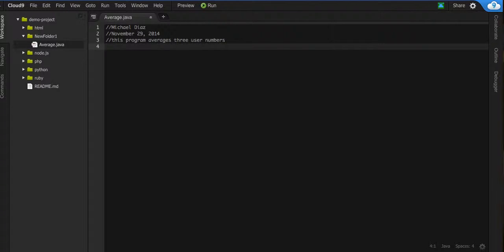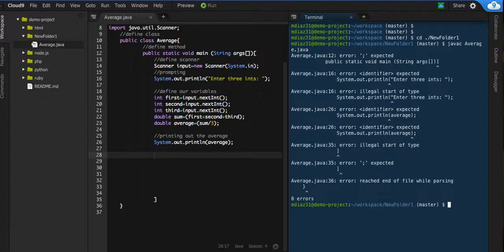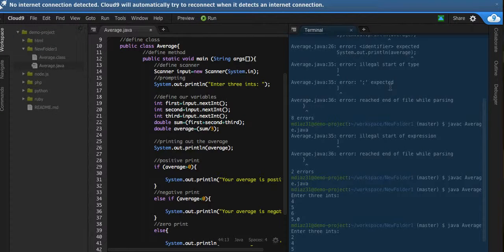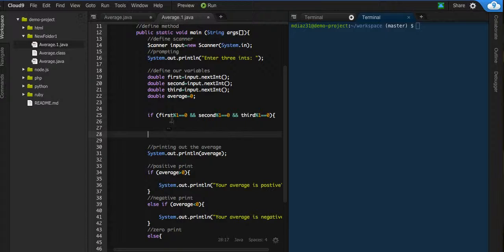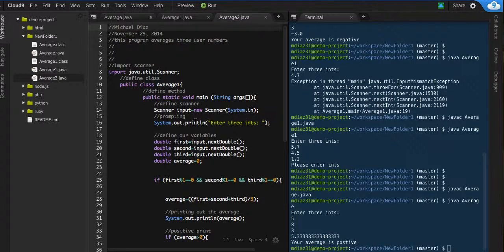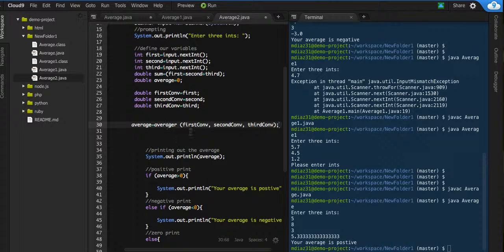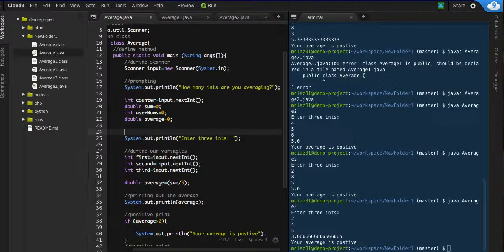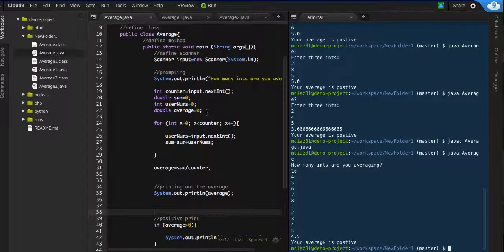Spring 2013 Exam 1 Question 6 Michael Diaz